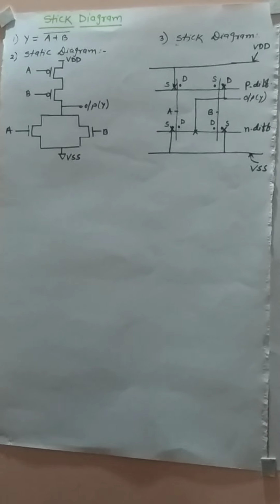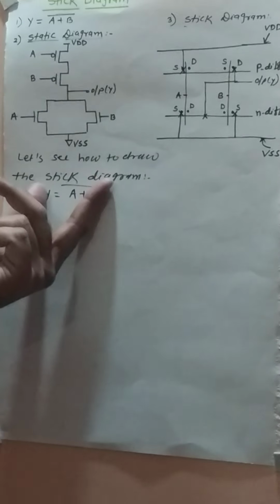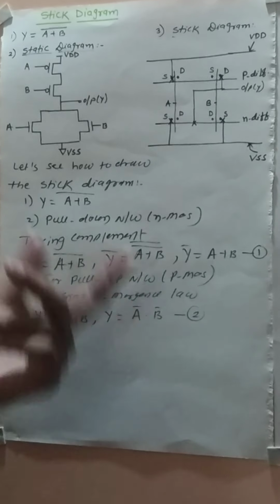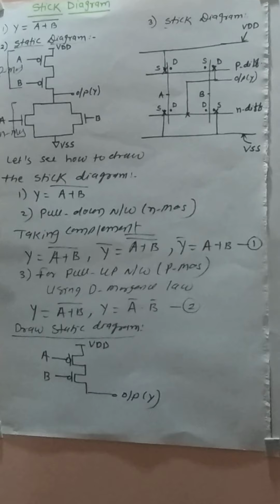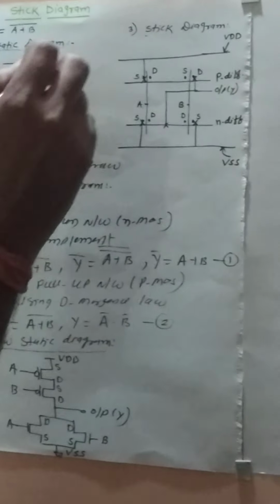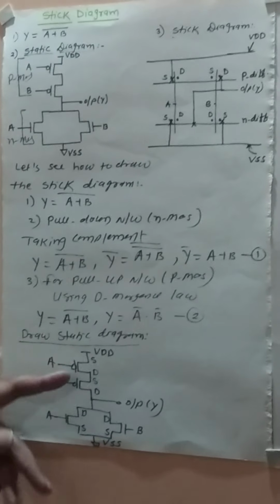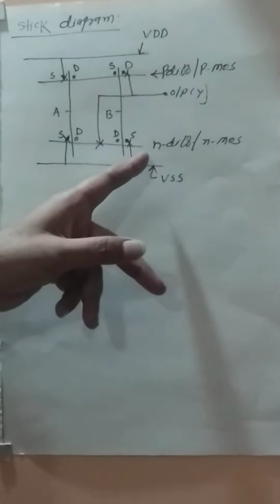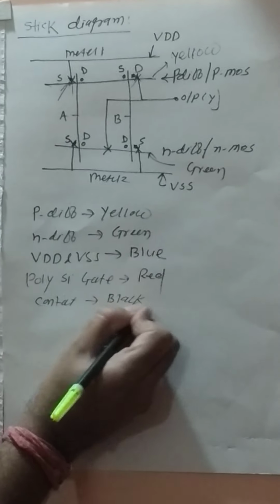Static and Stick Diagram